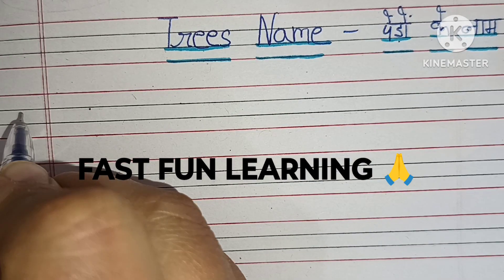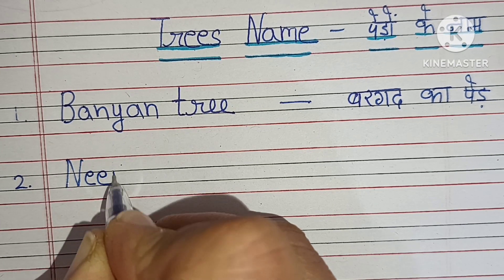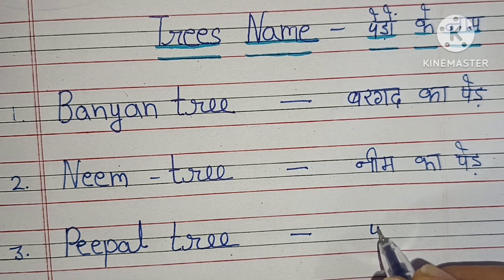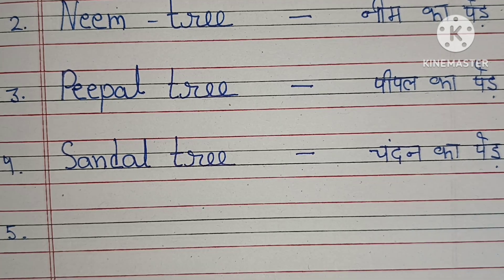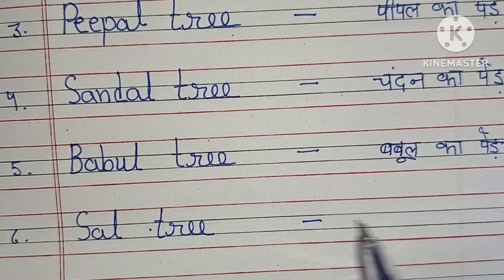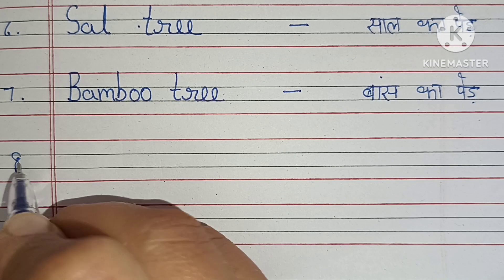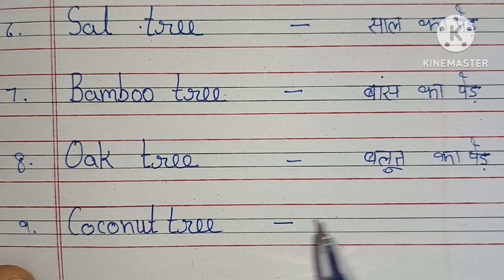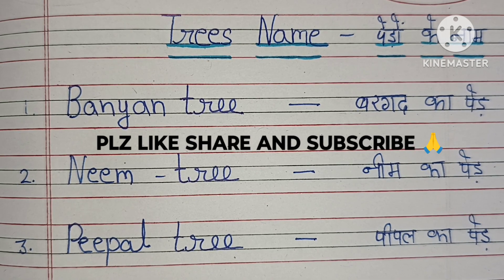TREES NAME IN ENGLISH AND HINDI ll TREES NAME